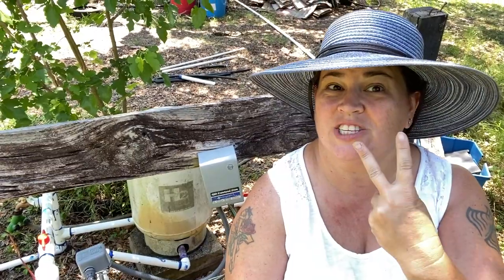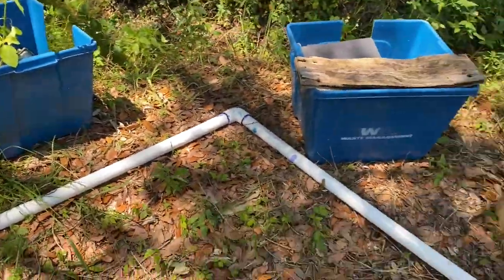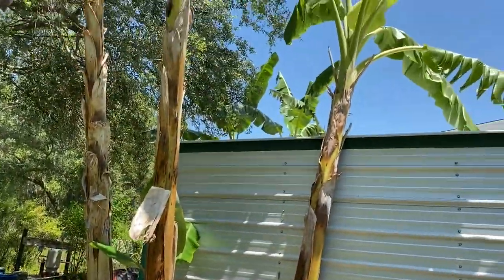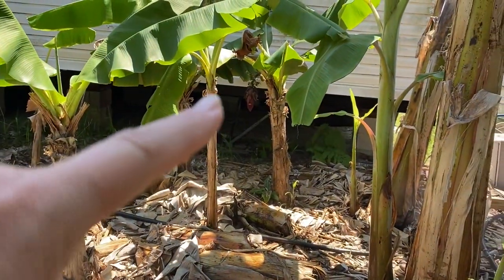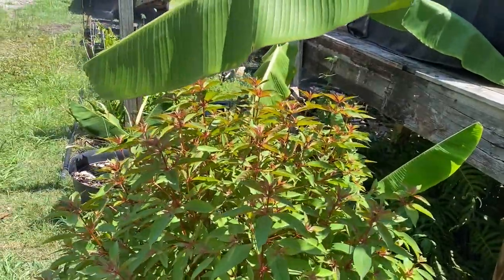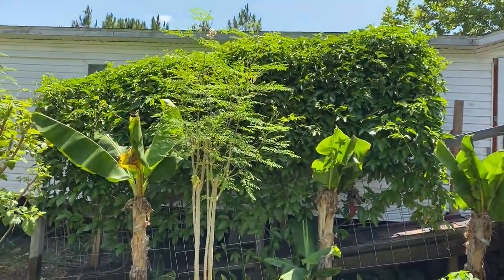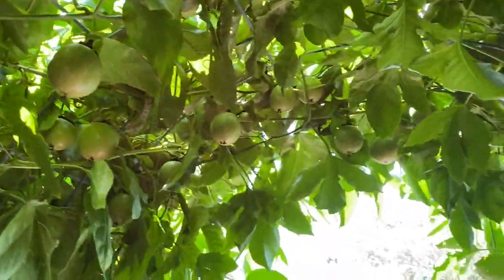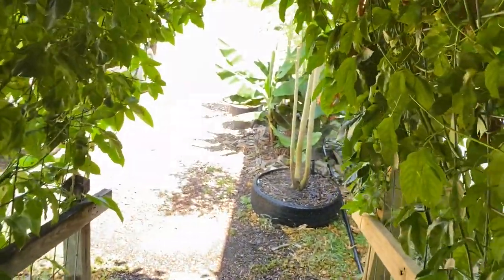Zone 2 Water System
We got free irrigation system from our friends and local homesteaders.  See how we set up the next zone for hands free watering.